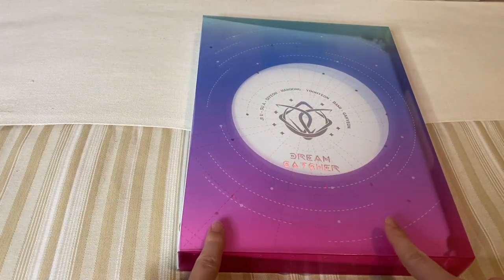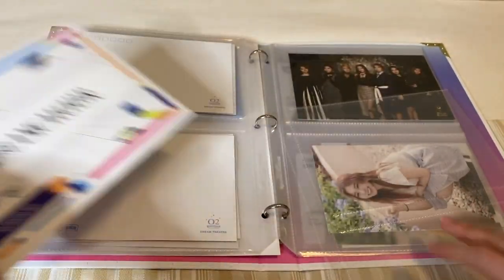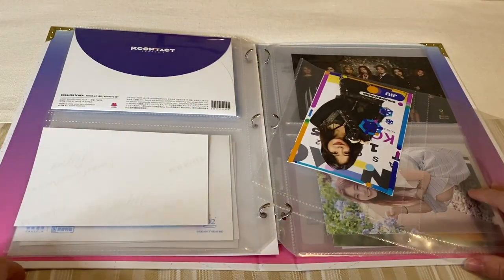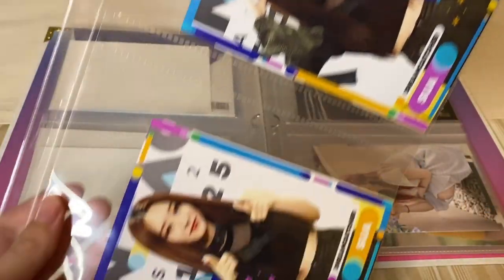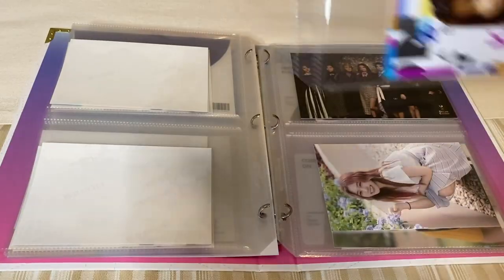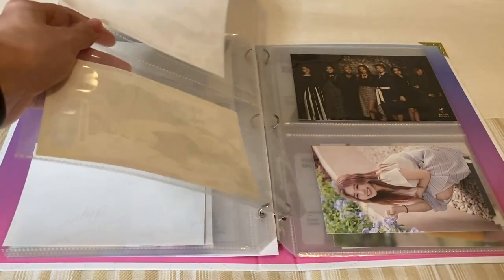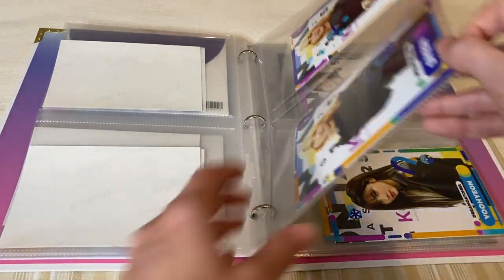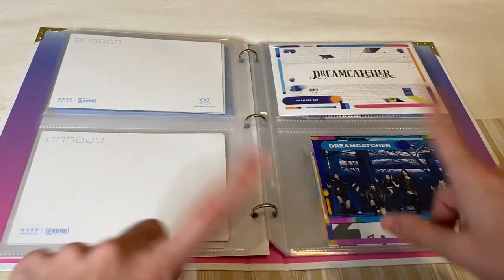Organizing my kpop photocard binder - Part 8 - Dreamcatcher Kcon Tact AR Photo Set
Hi Everyone,

This week I want to share how I will be storing my AR Photo Set ☺️

Stay safe, happy, and healthy!

- M